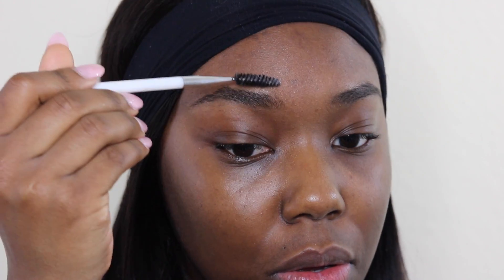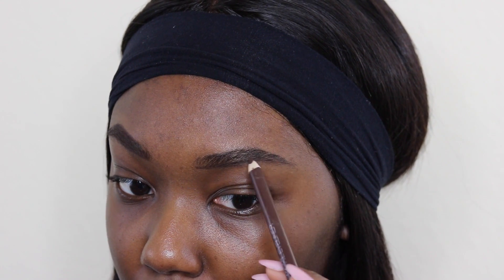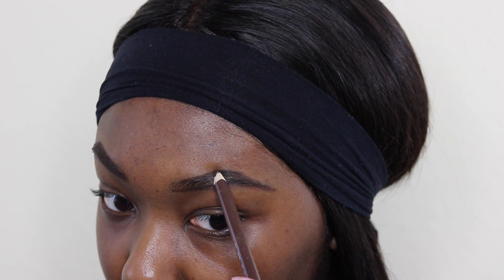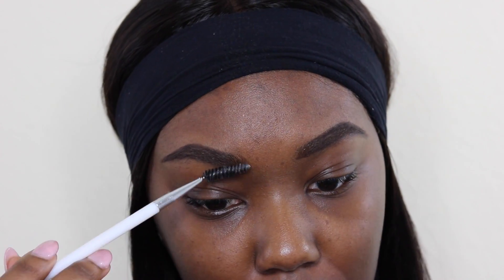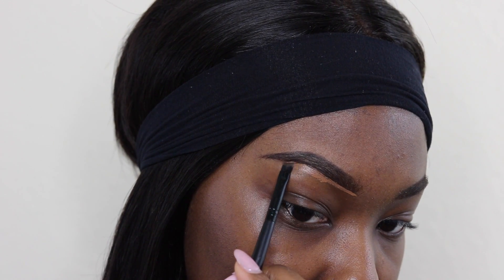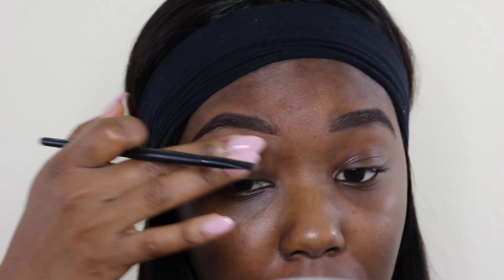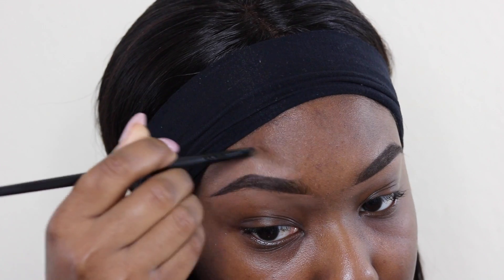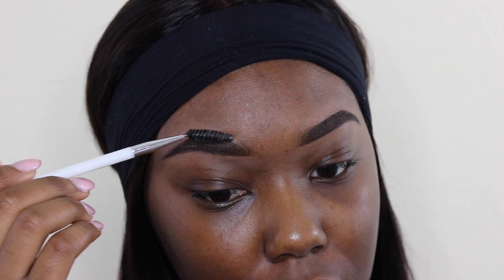Cheap and Easy Eyebrow Tutorial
Hey loves check out this super EASY and INEXPENSIVE eyebrow tutorial!!

PRODUCTS USED:
Wet and Wild pencil (Simma down Brown)
L.A Girl Pro Conceal (Beautiful Bronze)